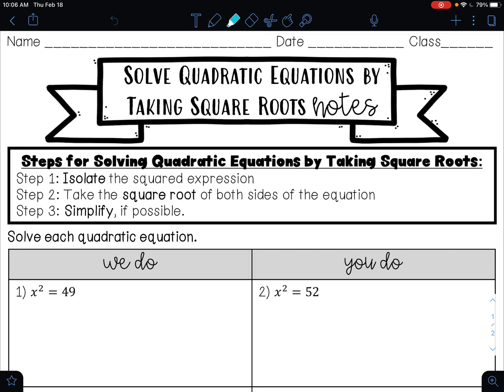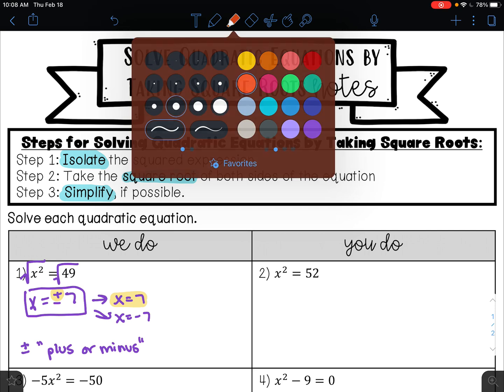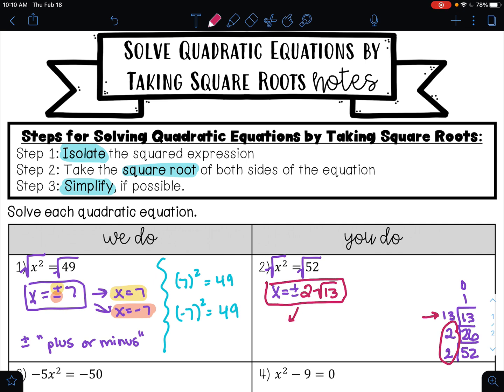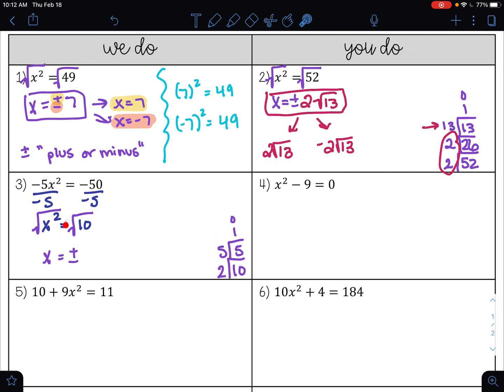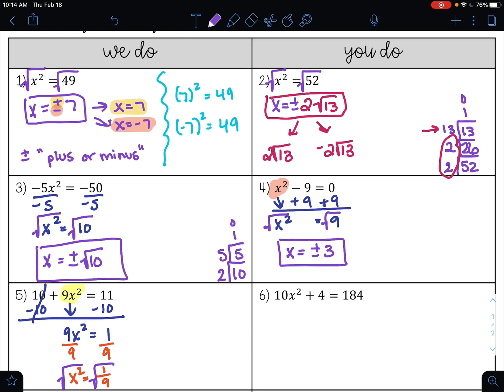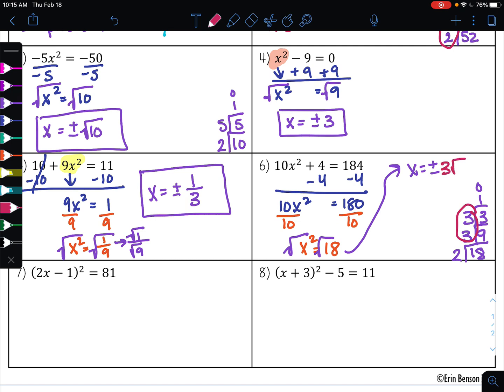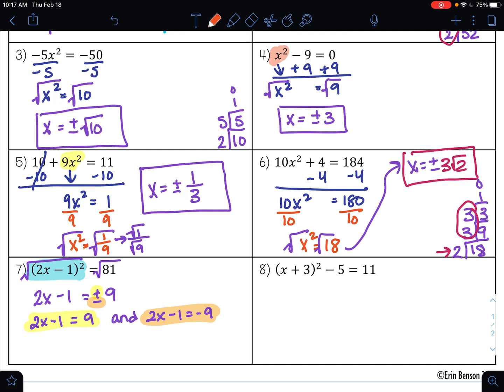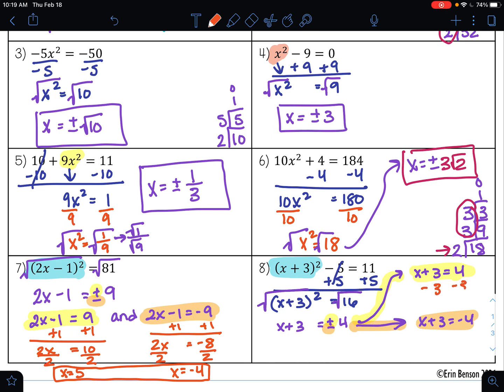Solve Quadratic Equations by Taking Square Roots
In this video, I will teach you have to solve quadratic equations by taking square roots.